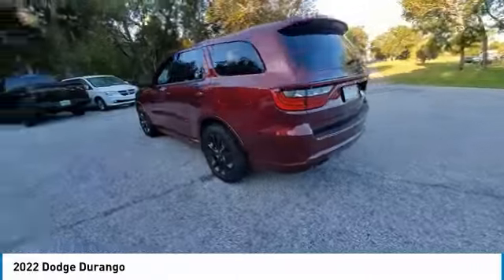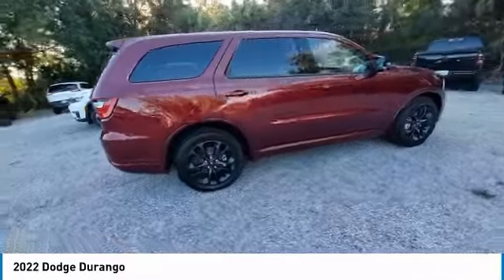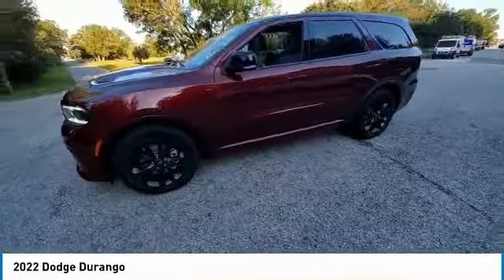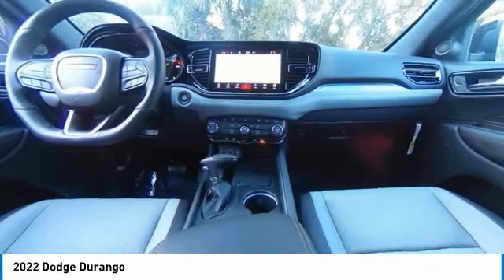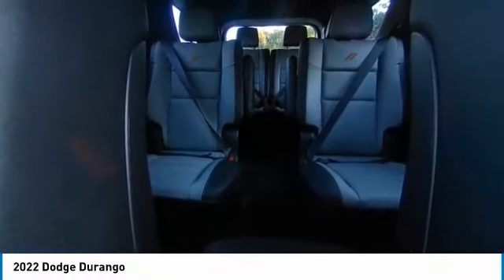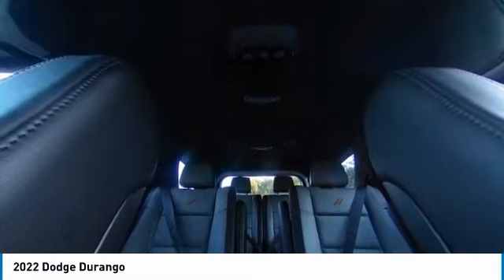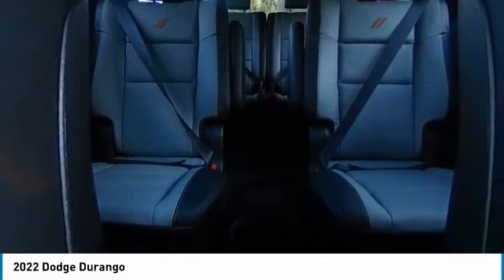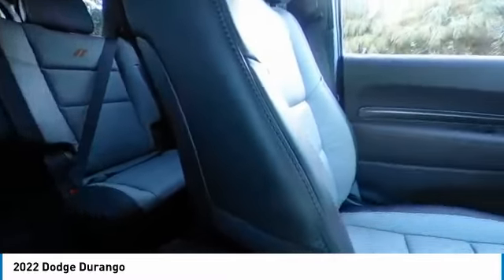2022 Dodge Durango near me Tampa, Brandon, Seffner, FL CCJ221574 CCJ221574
New 2022 Dodge Durango near me Tampa, Brandon, Seffner, FL at Courtesy Chrysler Jeep Dodge Ram Tampa.

9207 E Adamo Dr.

S